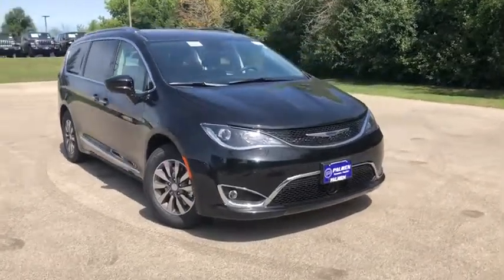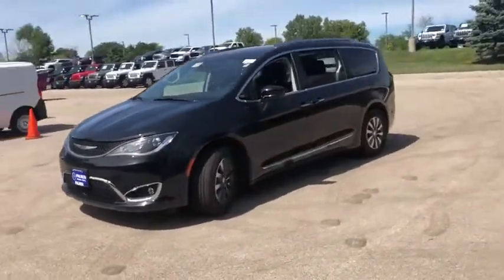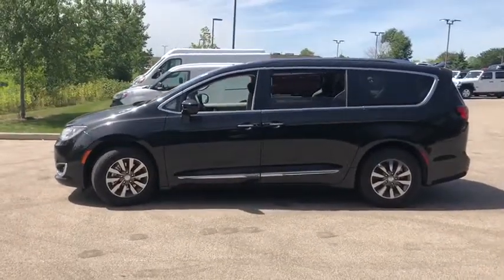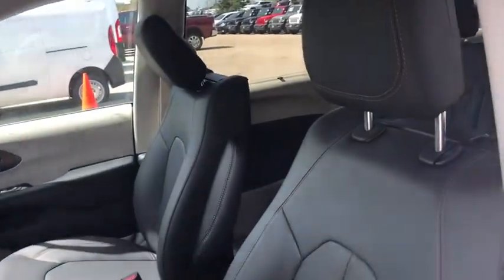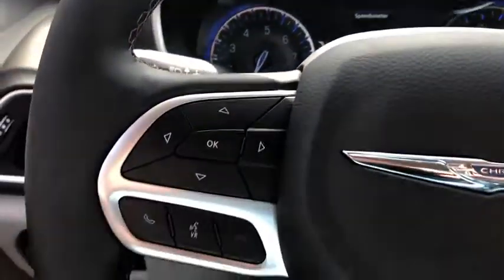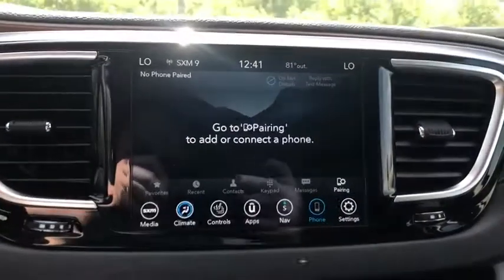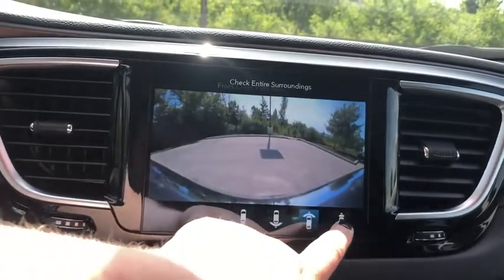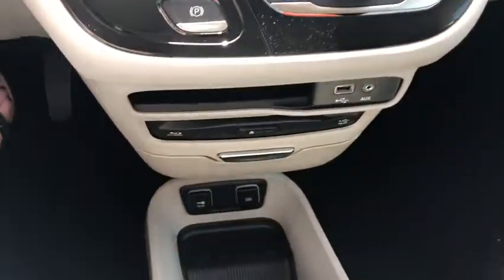2019 Chrysler Pacifica Racine, Milwaukee, Waukesha, Franklin, Kenosha, Wisconsin R191021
Brilliant Black Crystal Pearlcoat New 2019 Chrysler Pacifica available in Racine, Wisconsin at Palmen Chrysler Dodge Jeep. Servicing the Milwaukee, Waukesha, Franklin, Kenosha, Wisconsin area.
2019 Chrysler Pacifica Touring L Plus - Stock#: R191021 - VIN#: 2C4RC1EG4KR738404

Palmen CDJ
8320 Washington Avenue

For English, contact Jessica or Michelle. Para Espanol, contactar a Michelle. Price does not include tax, title, license or service fees. Price includes: $1,250 - MidWest 2019 Bonus Cash MWCKA. Exp. 09/30/2019, $1,000 - Chrysler Capital 2019 Bonus Cash 44CKB3. Exp. 09/30/2019, $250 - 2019 Retail Consumer Cash 51CK1. Exp. 09/30/2019